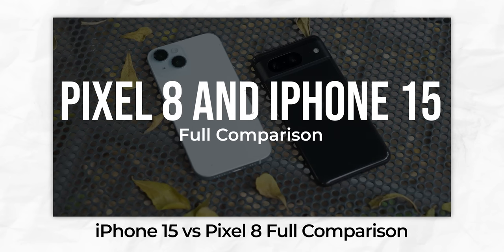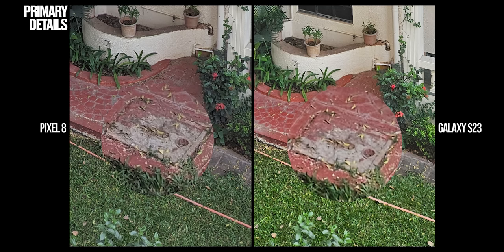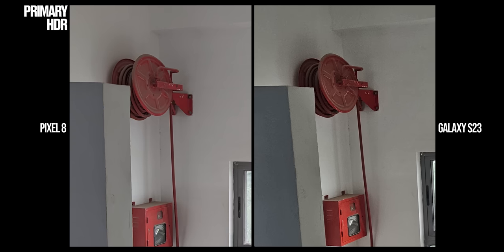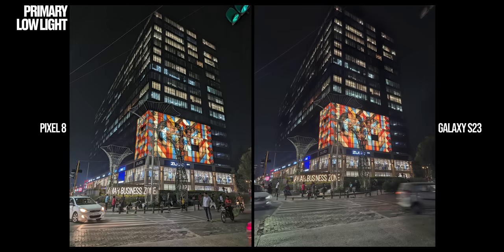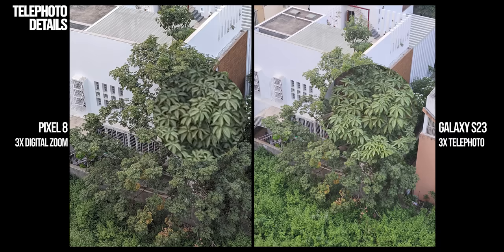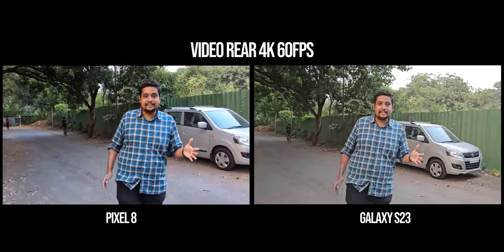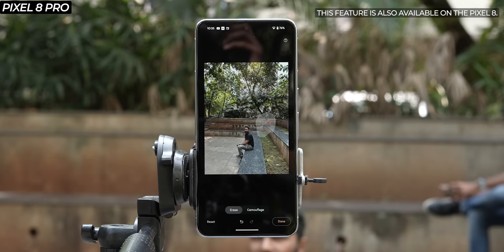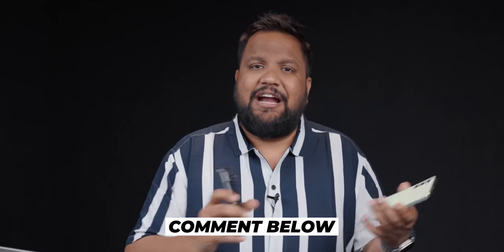Pixel 8 vs Samsung Galaxy S23 Camera Comparison - Which Android Compact Wins?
In this video, we've done a camera comparison between the two compact flagships in Android, SamsungGalaxyS23 vs Pixel8.

Video Highlights
00:00 Intro
00:33 Camera Specifications
01:09 Primary Camera
04:17 Ultrawide Camera
04:52 Telephoto
05:04 Selfie Camera
06:08 Video
07:17 AI Features